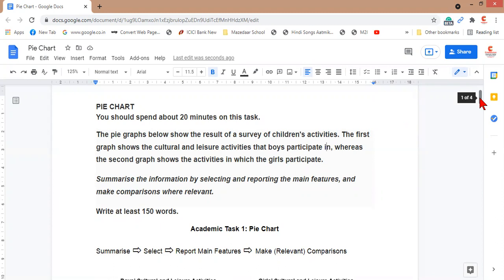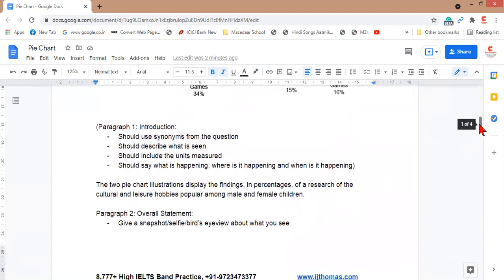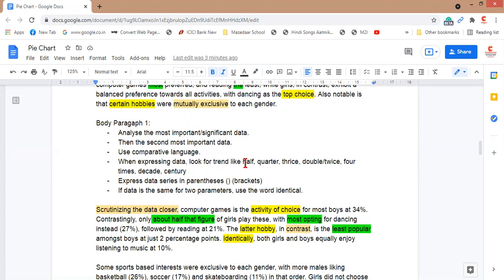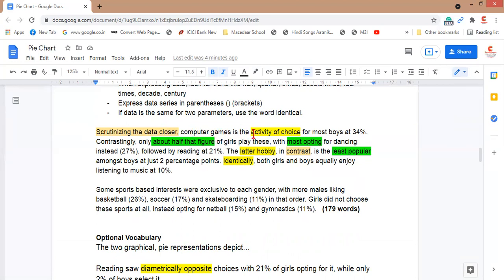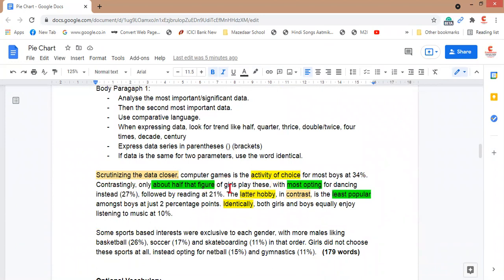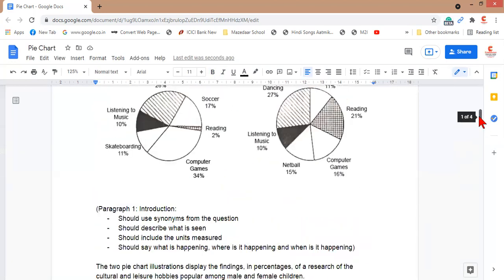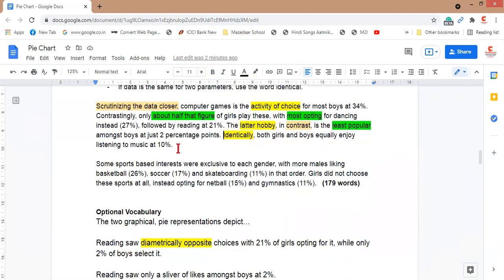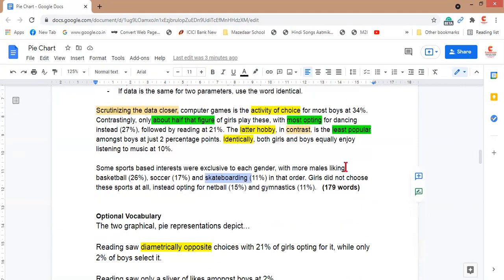IELTS Academic task 1 Body Paragraphs: by IJ Thomas, the 8.5 Bands IELTS Coach.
What to do after the Introduction and Overall statement in the IELTS Academic Report? IJ Thomas, your IELTS Coach shows how to develop the report further.